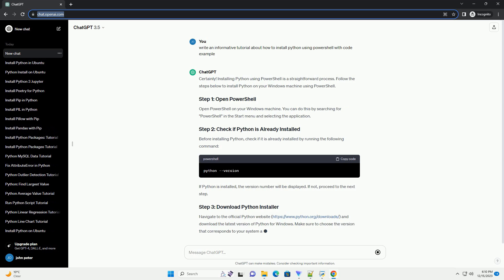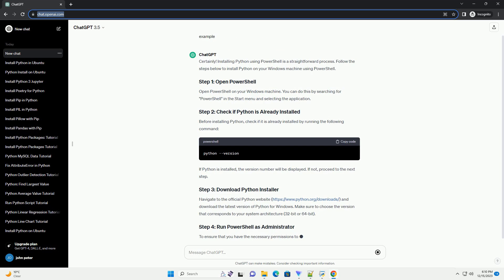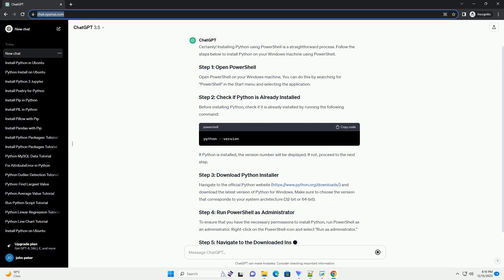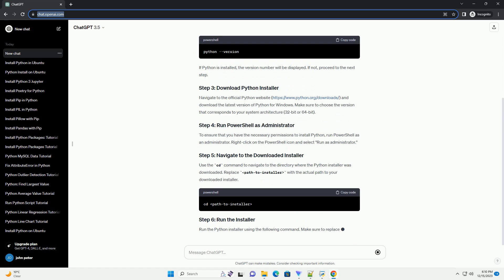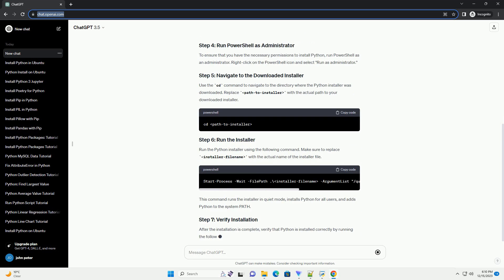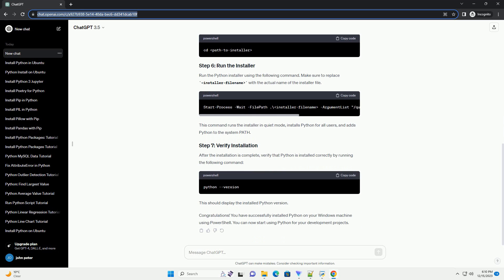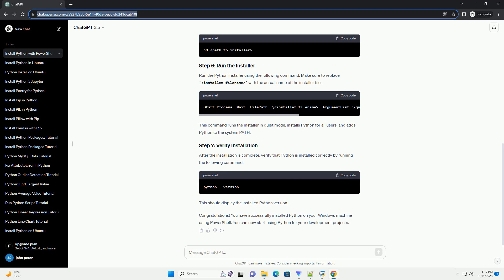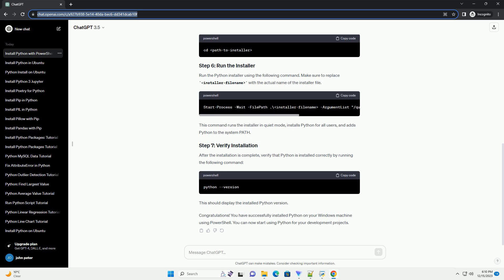how to install python using powershell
Certainly! Installing Python using PowerShell is a straightforward process. Follow the steps below to install Python on your Windows machine using PowerShell.
Open PowerShell on your Windows machine. You can do this by searching for "PowerShell" in the Start menu and selecting the application.
Before installing Python, check if it is already installed by running the following command:
If Python is installed, the version number will be displayed. If not, proceed to the next step.
and download the latest version of Python for Windows. Make sure to choose the version that corresponds to your system architecture (32-bit or 64-bit).
To ensure that you have the necessary permissions to install Python, run PowerShell as an administrator. Right-click on the PowerShell icon and select "Run as administrator."
Use the cd command to navigate to the directory where the Python installer was downloaded. Replace path-to-installer with the actual path to your downloaded installer.
Run the Python installer using the following command. Make sure to replace installer-filename with the actual name of the installer file.
This command runs the installer in quiet mode, installs Python for all users, and adds Python to the system PATH.
After the installation is complete, verify that Python is installed correctly by running the following command:
This should display the installed Python version.
Congratulations! You have successfully installed Python on your Windows machine using PowerShell. You can now start using Python for your development projects.
ChatGPT